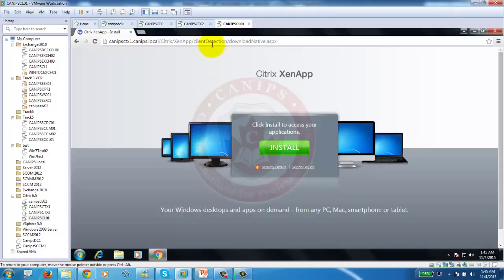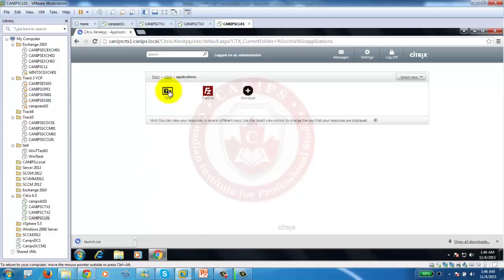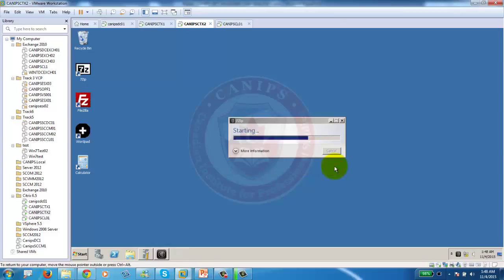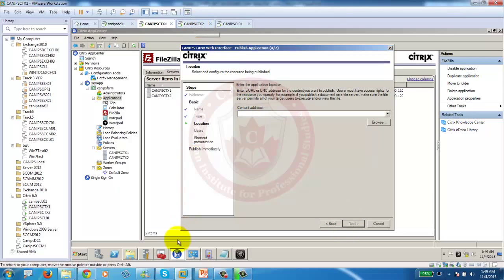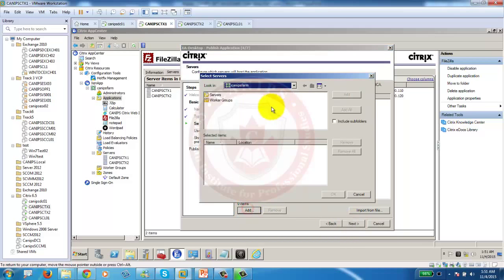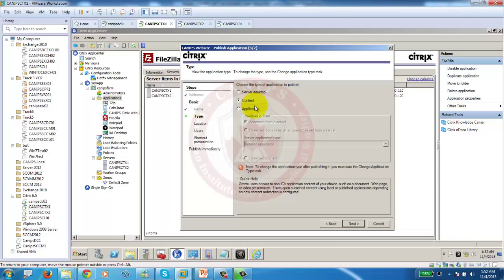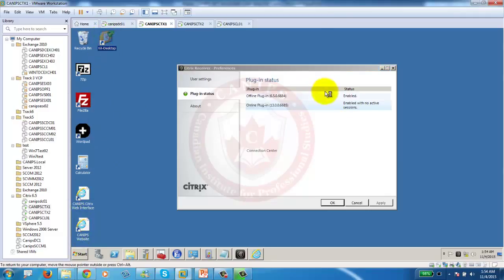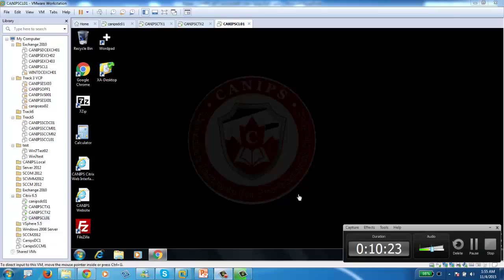Citrix XenApp 6 5 Part 9 Citrix Application Publishing ServerDesktop and Contents